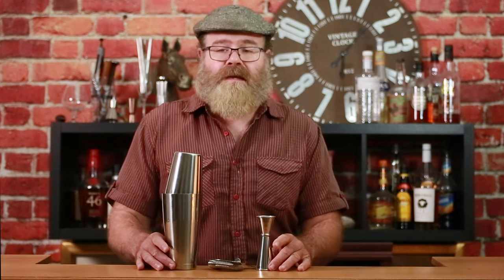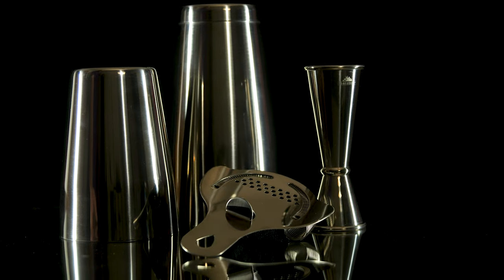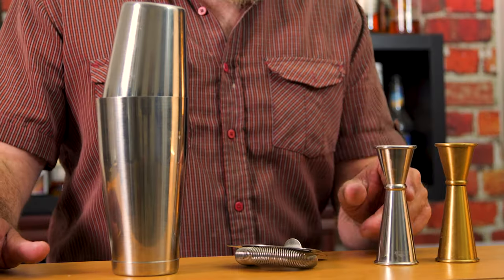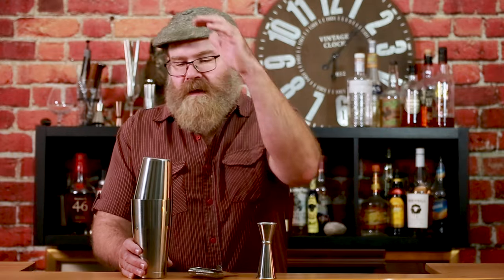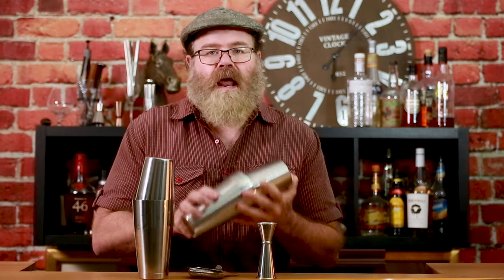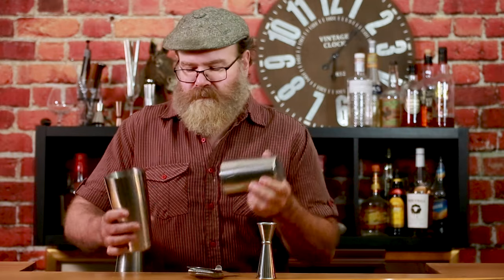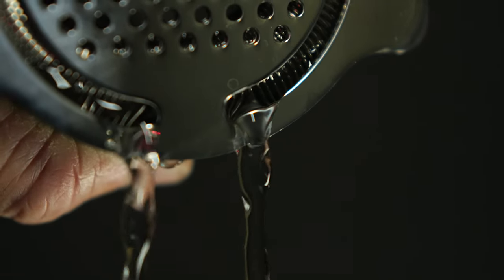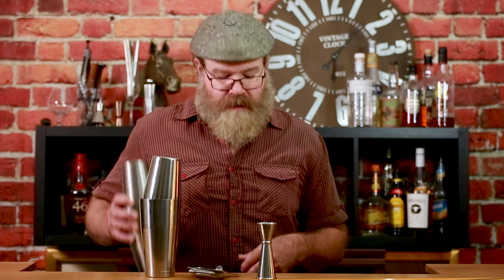Home Bar tools | A Bar Above Cocktail Set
Picking the best bar tools for you home bar. We're back with another video and today we are turning you on to some greats bar tools by A Bar Above abarabove.com

Picking your home bar tools and be confusing because there are so many choices out there. Well, we've found this company a Bar Above. abarabove.com that is literally your one shop stop. Their tools are well crafted, sleek and attractive, and very ergonomic.